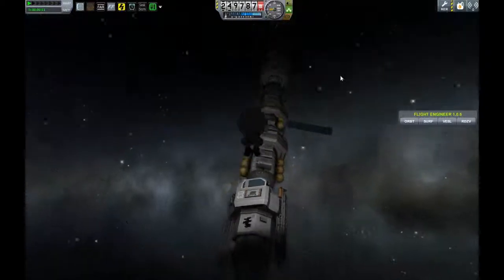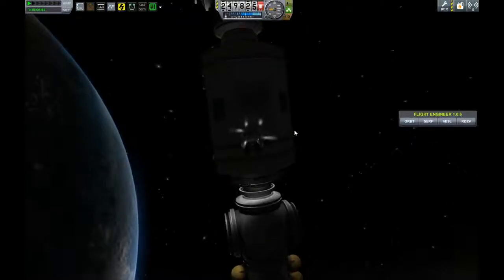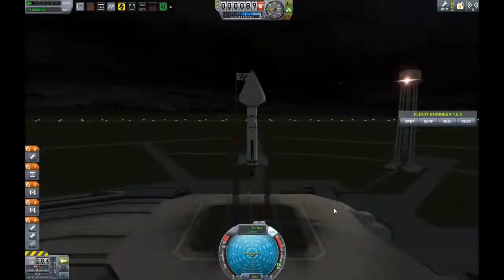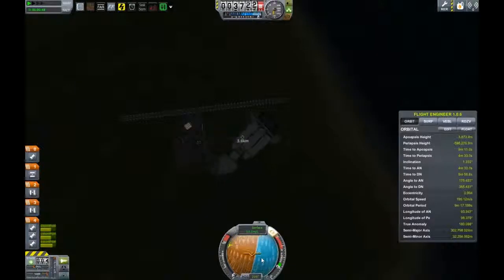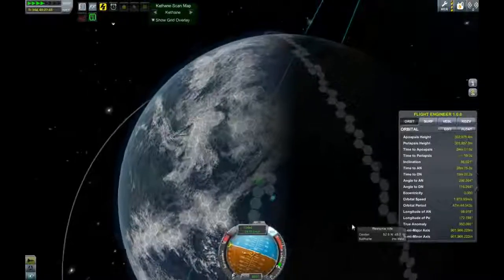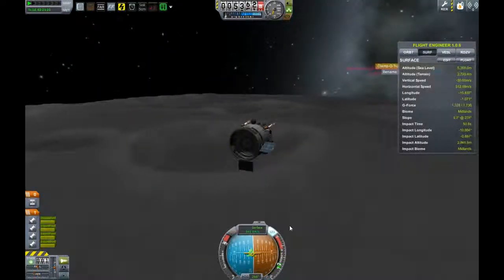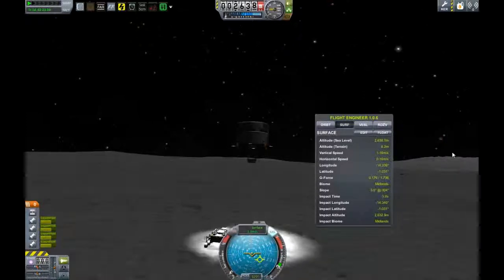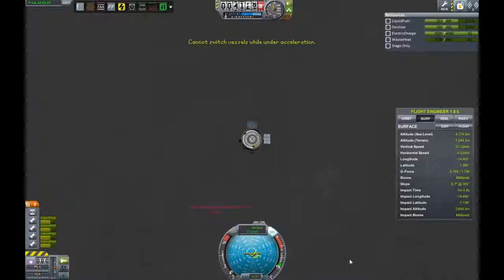Kerbal Space Program S1E08, Kethane Scanning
Today we launch a few satellites into orbit to start scanning for Kethane and launch a special project to the Mun!